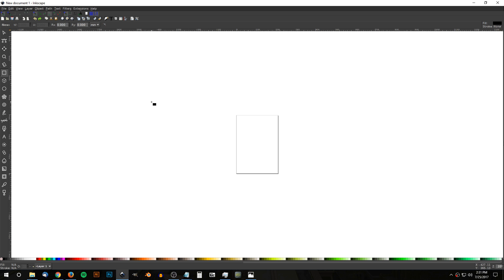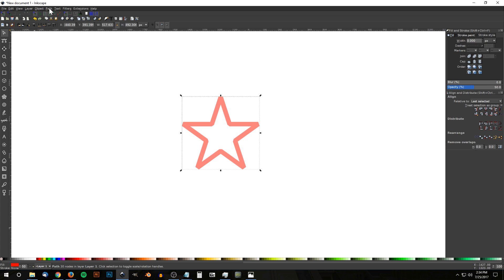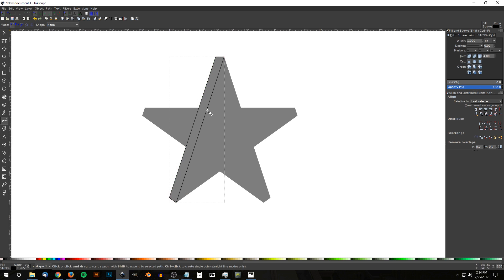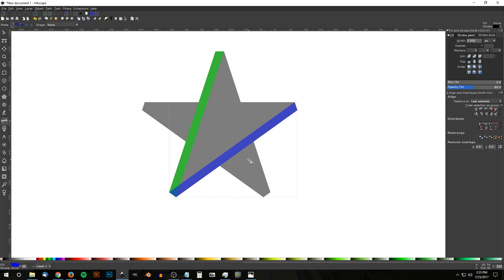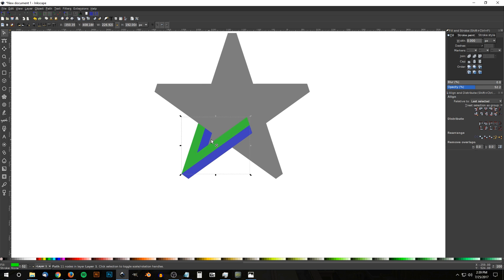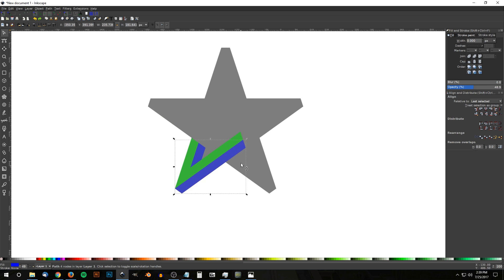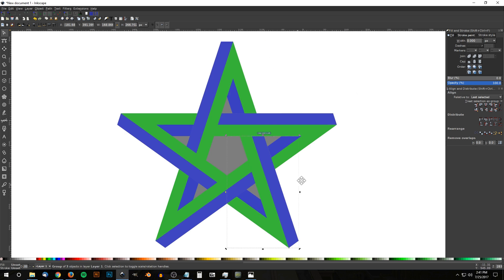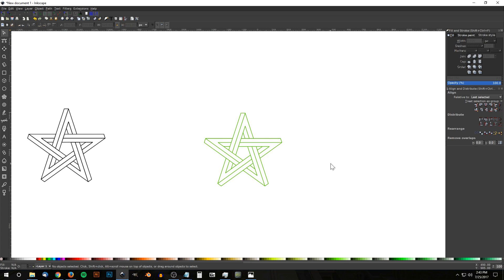Inkscape Tutorial: Impossible Star Logo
Create a makeshift 3D impossible star icon in vector using Inkscape.